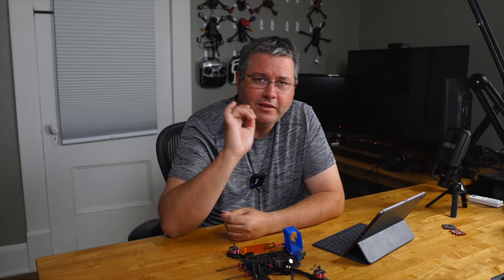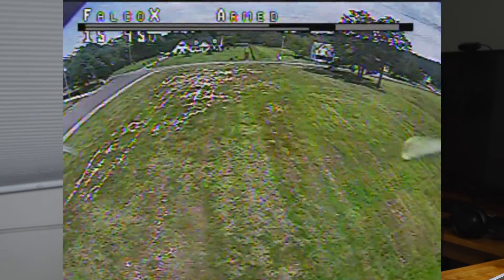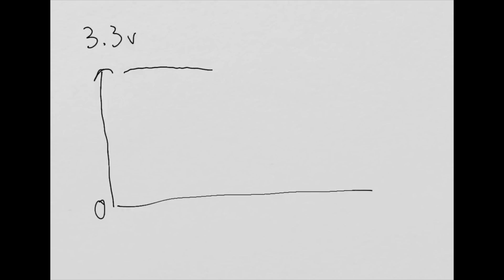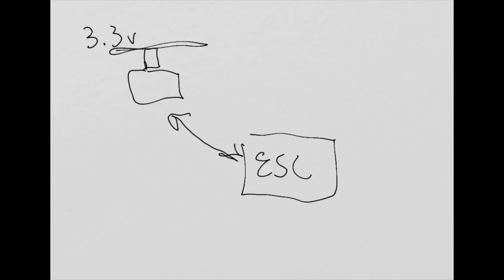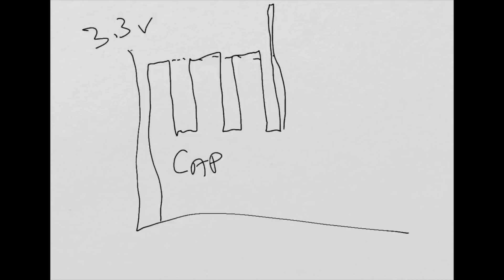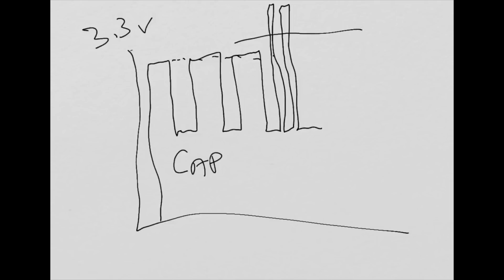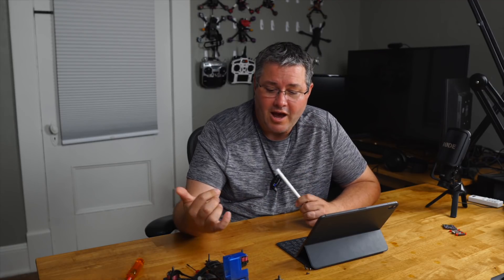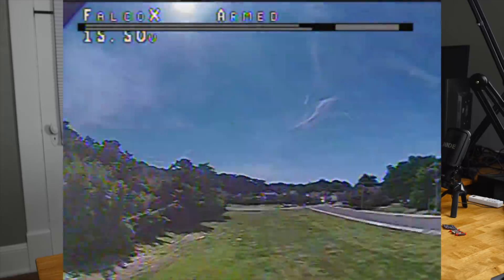Perfect FPV Goggle Video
Let me show you how to get perfect FPV Goggle videos on any flight controller.